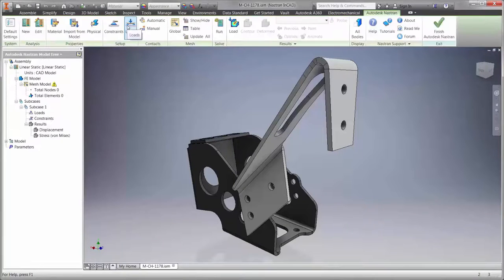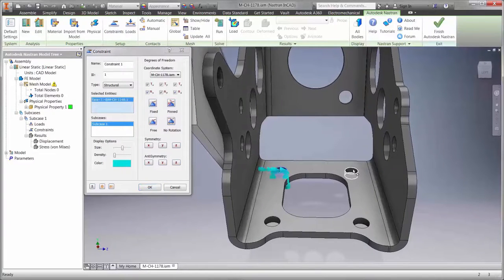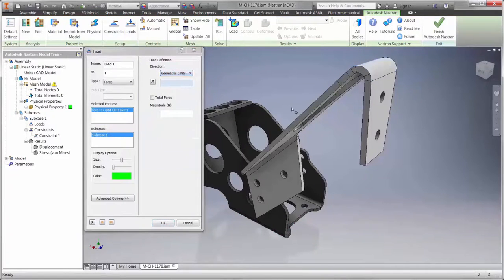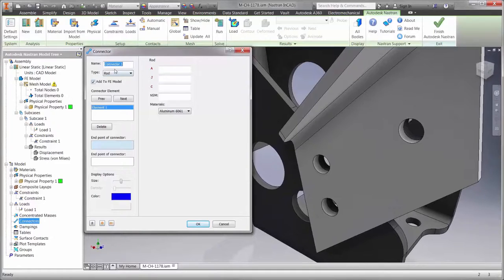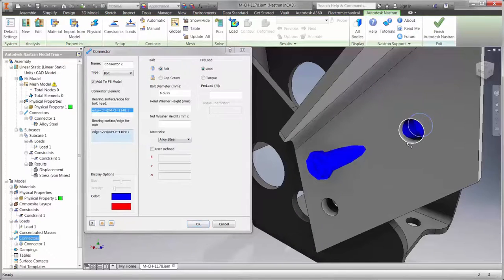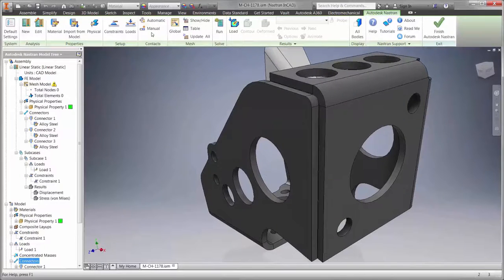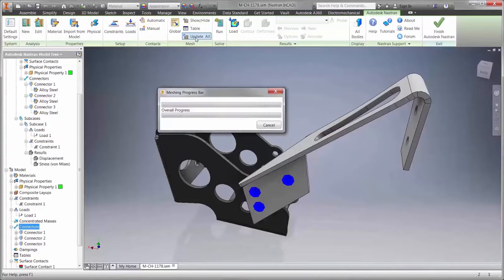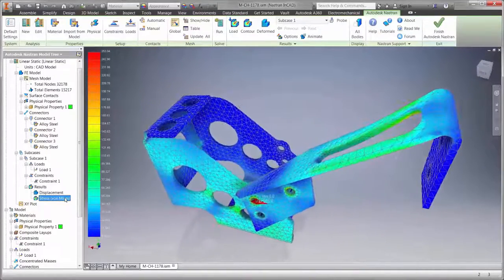Linear Static Stress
Quickly run linear static stress analyses directly inside of Autodesk Inventor or SolidWorks.